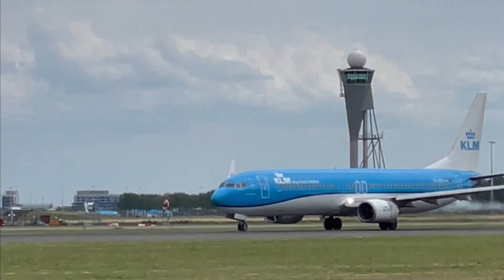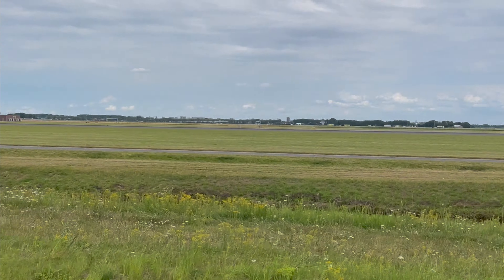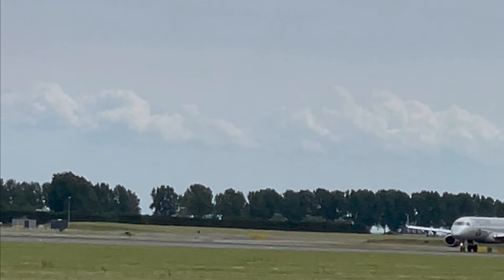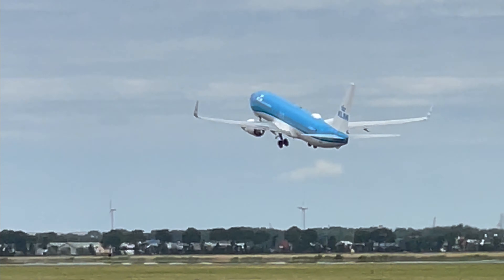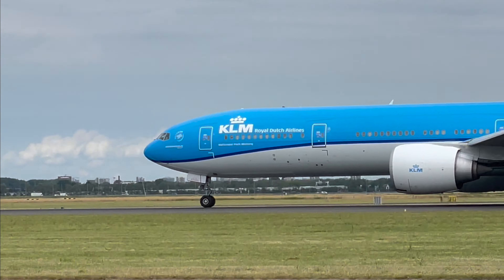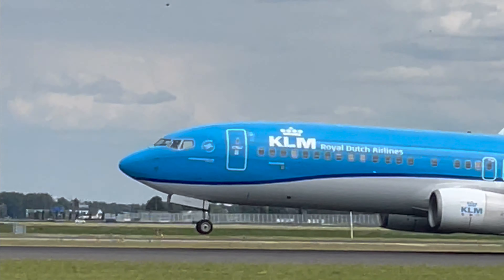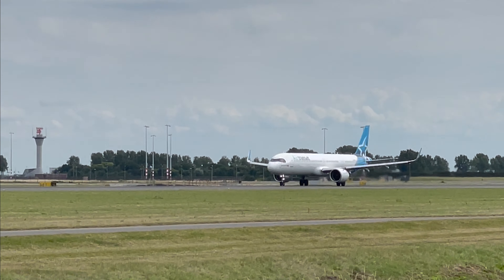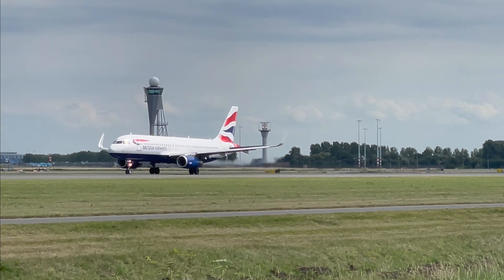Schiphol Catches 3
Welcome to my Plane Spotting Channel. If you want to see more of my travels please visit @someblokewhotravelsalot
You might also want to check out my where you will find, amazing travel deals from the world's best travel companies. Cheap flights, cruises & hotels plus great value holidays.

I mostly film with an iPhone using a SmallRig" setup you can find more details here

Hope you enjoy the channel I mostly plane spot at Manchester & Heathrow but as Some Bloke Who Travels A Lot you will find plane spotting on this channel from all over the world.